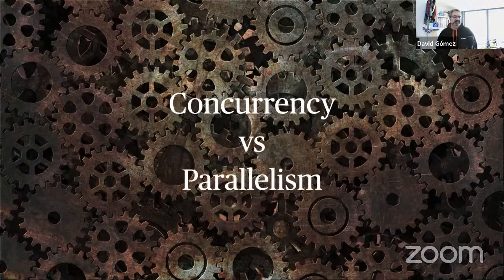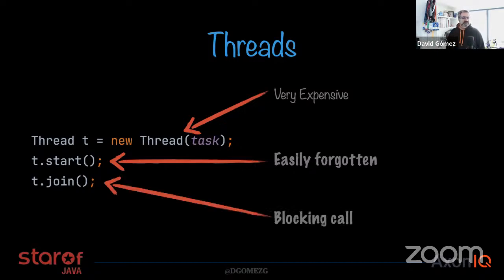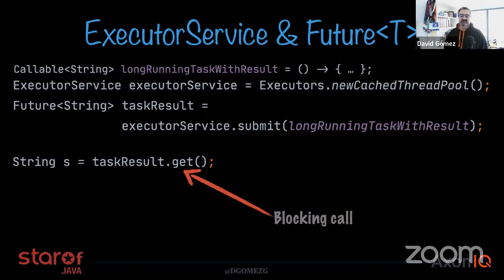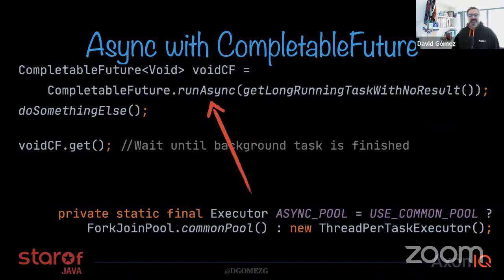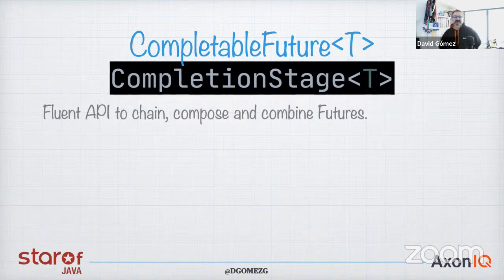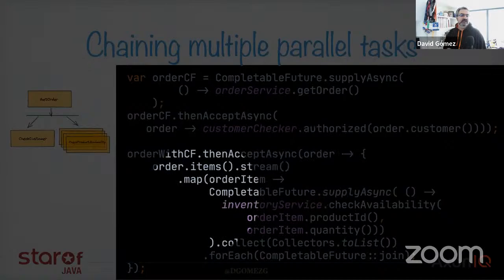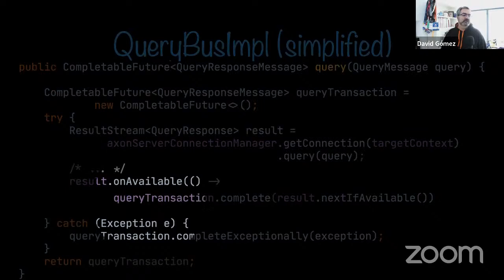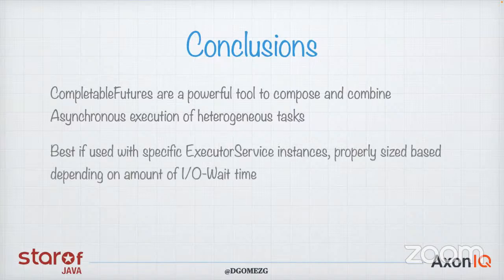Exclusive Live Interactive Session by Starof Java on "Completable Futures in Java”